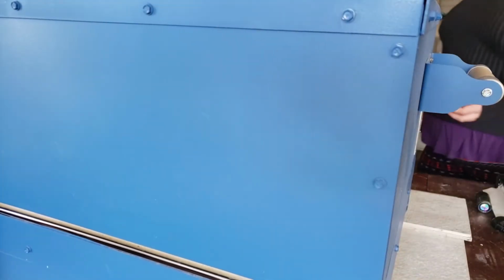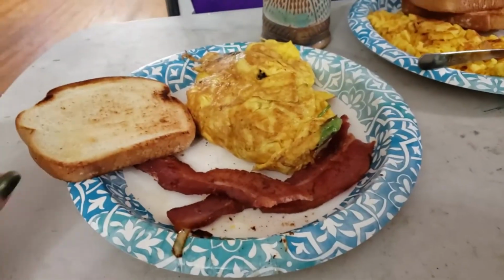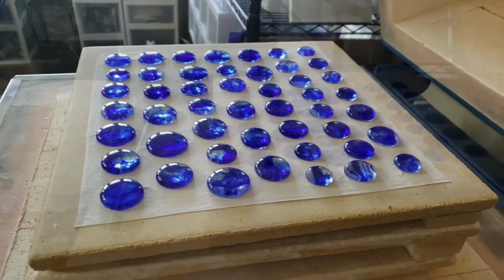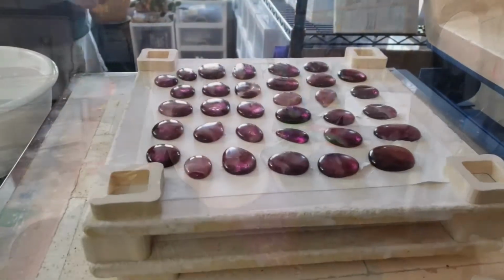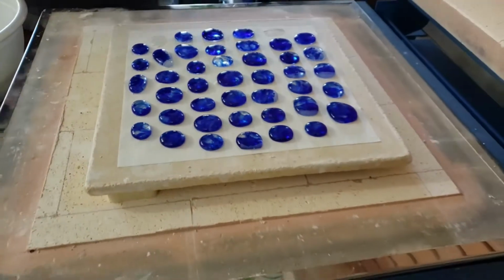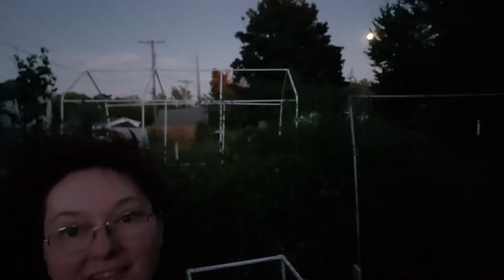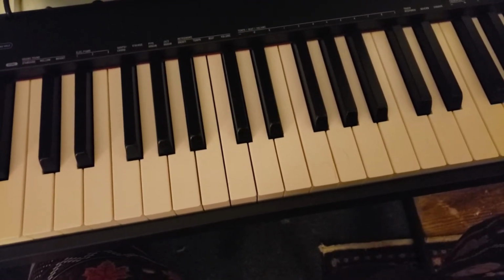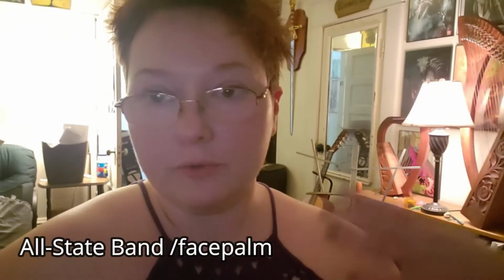Vonster Vlog 9.29.20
Another day in the weightloss lifestyle modification adventure on our urban homestead!

For Crafty Stuff:

~Join our Craft Along Club on for exclusive behind the scenes updates and access to our monthly craft along kits!